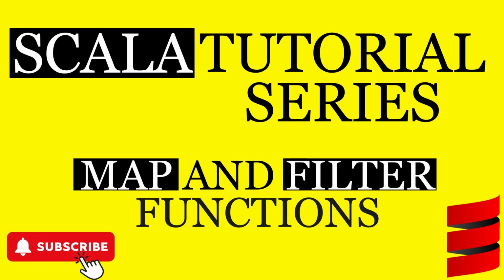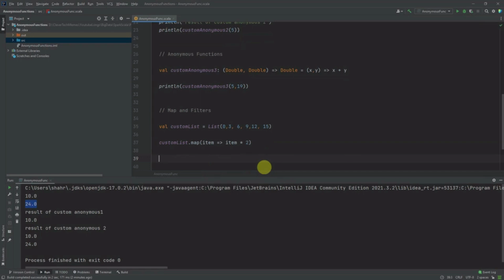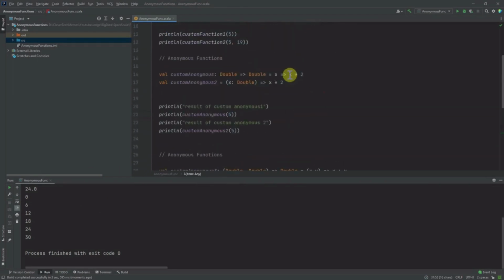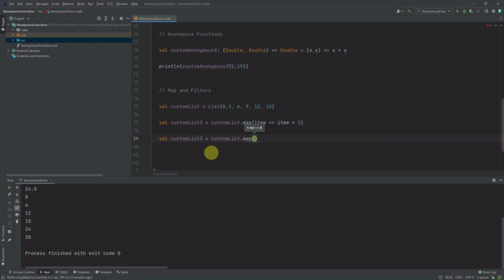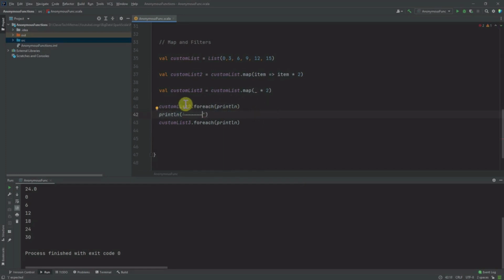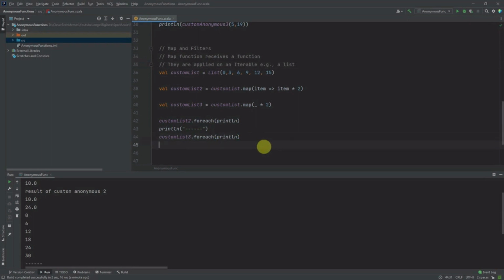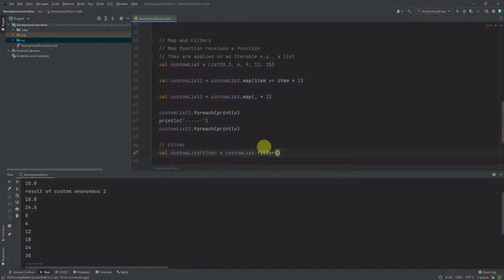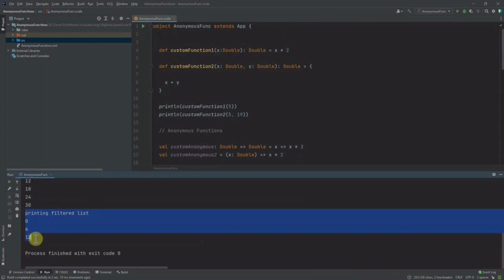Scala Tutorial Part 9: Map and Filter Functions